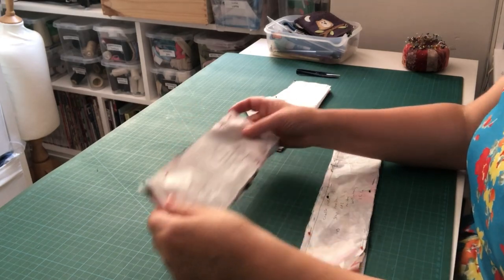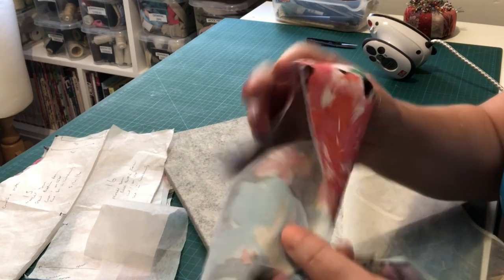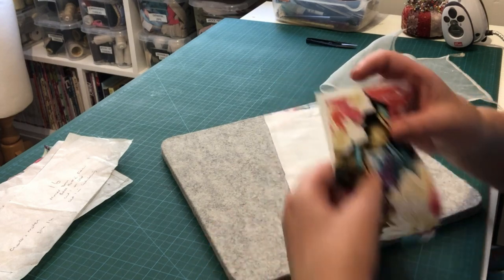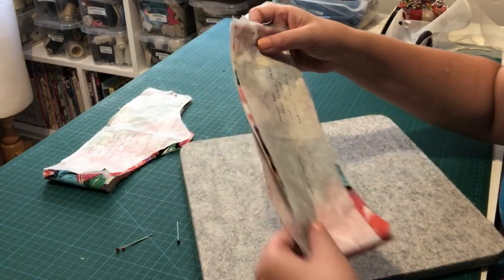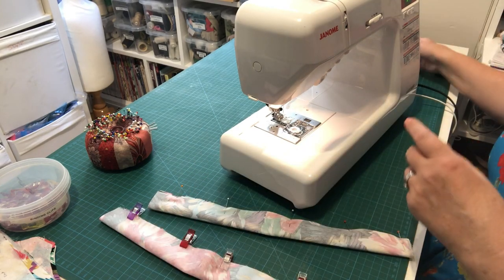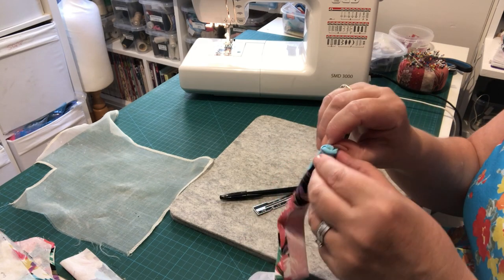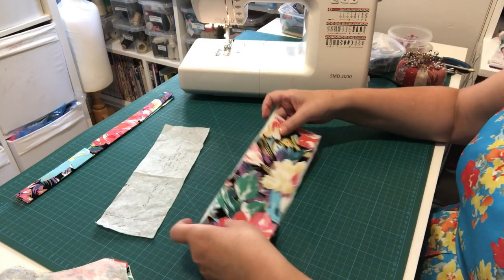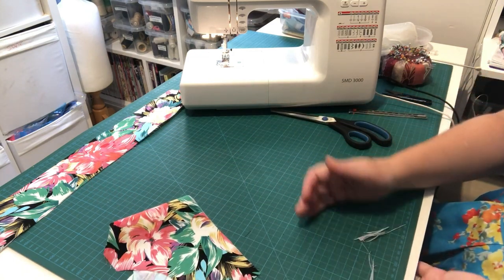Chalk and Notch Marcel Dress Beginners Sewalong Part Four Sewing the Bodice Band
Welcome to my latest Sewalong video in which we make the Chalk and Notch Marcel dress together. I have a Twirl and Review video on my channel already and the response was really good so I chose to make this sewalong video aimed at Beginnners.

This dress is advertised as a 'Advanced Beginner' pattern but I'm hoping that with me sewing along with you, we can work on it together and it will be easier than just following any written instructions.

I do go into quite a bit of detail, it's hard to know when to stop, but I hope you enjoy the content I've created and making your own summer dress.

This is Part Four  of a multi-part series that I will release in the coming weeks. Today I cover attaching the interfacing to your fabric pieces before sewing the straps and bodice band.

You can buy a paper pattern or a PDF pattern directly from the designer and she has a YouTube channel too at @chalkandnotchpatterns2951

Claire x